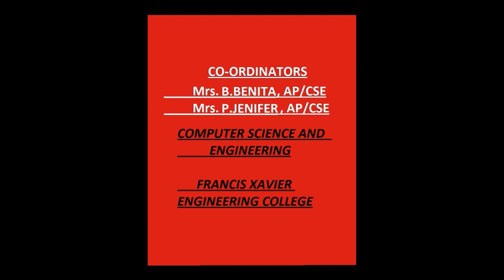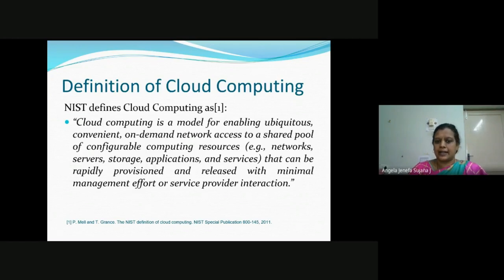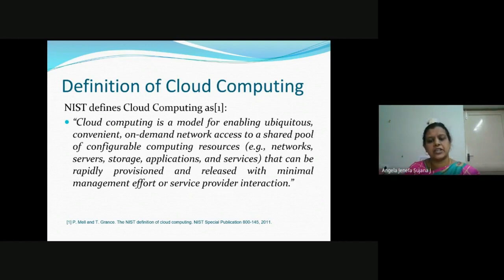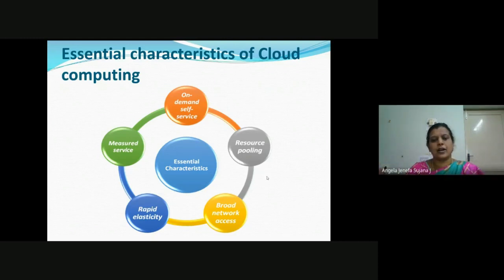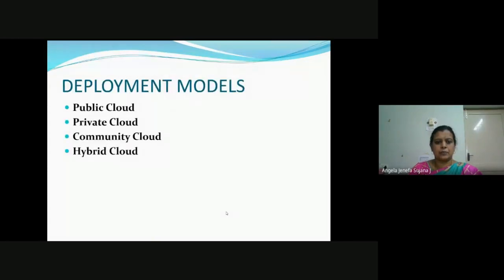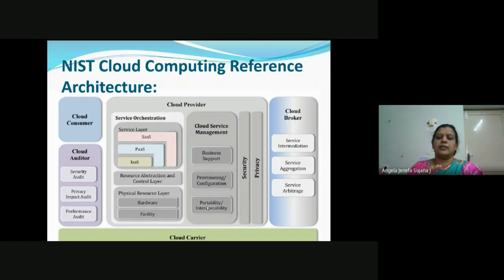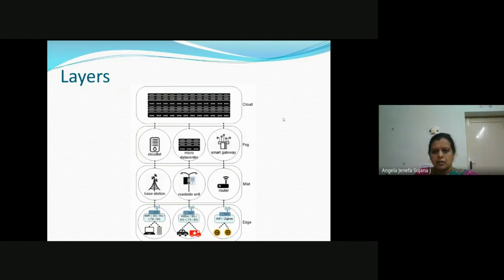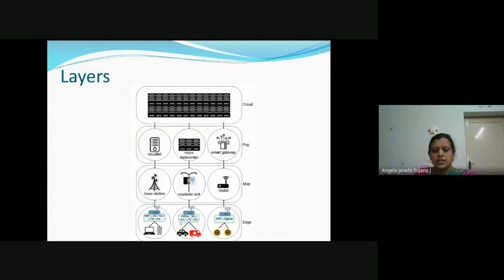WEBINAR ON "REAL TIME APPLICATIONS IN CLOUD AND FOG COMPUTING" ORGANISED BY CSE DEPT-FXEC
Francis Xavier Engineering college is one of the best Autonomous and NBA Accredited institutions in Tamilnadu,which provides quality education for the upliftment of the student community located in the heart of the Tirunelveli city.